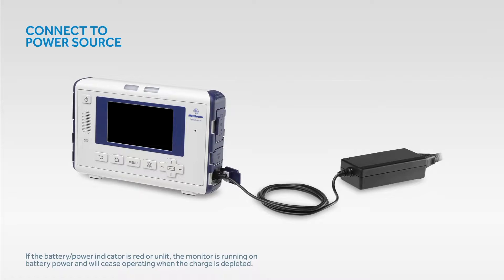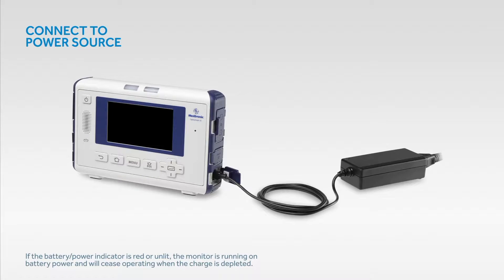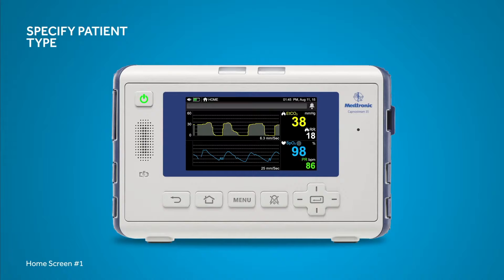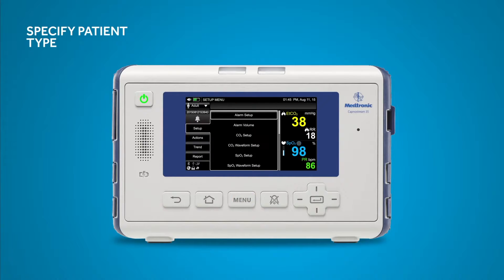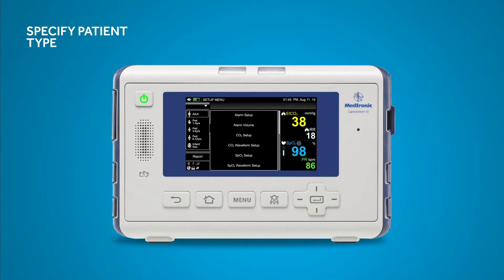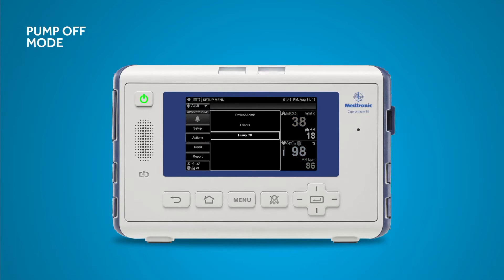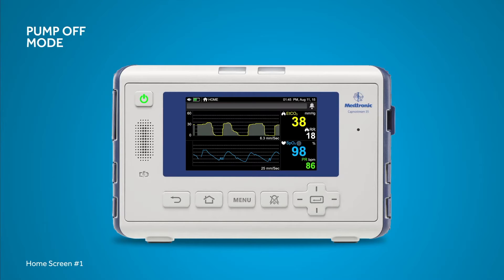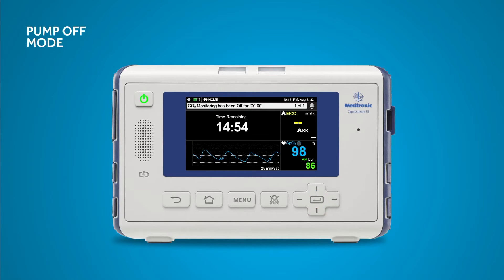Using the Monitor: Capnostream™ 35 Portable Respiratory Monitor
This video will help you learn how to operate the Capnostream™ 35 Portable Respiratory Monitor : How to turn on the monitor, how to classify your patient, how to create a new patient case, and much more!